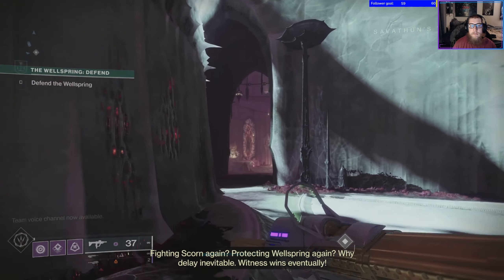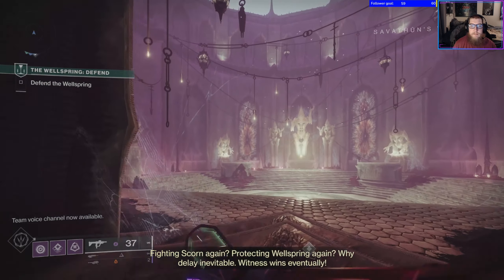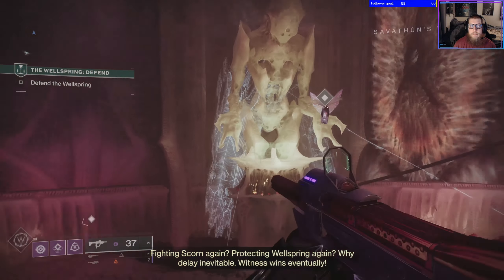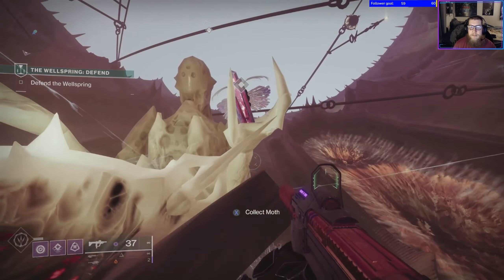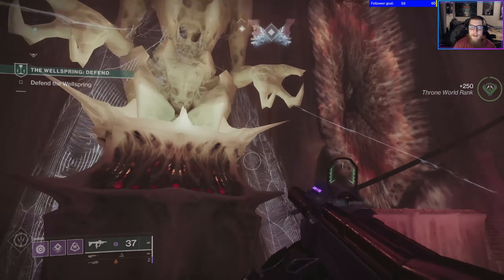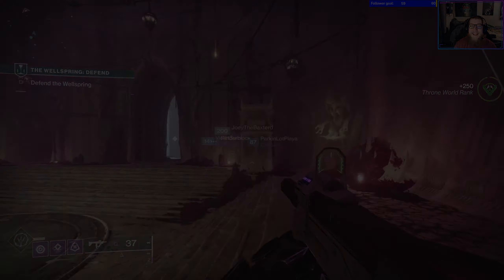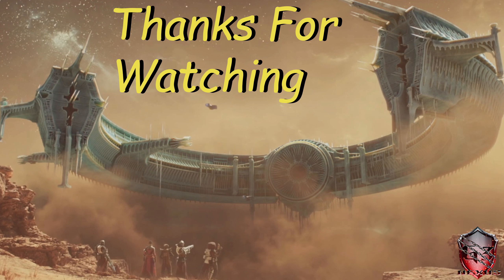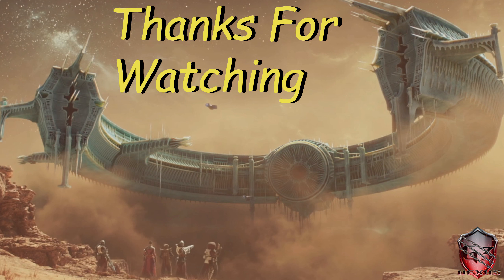Lepidopterist Triumph! Moth 9 The Court Of Thorns!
Hello everyone G3 Hydration is back once again with another Destiny2 video and today we have triumph mission of the TheWitchQueen lepidopterist!
I hope you enjoy the video and as always have a wonderful day!
Don't Forget To Stay Hydrated!